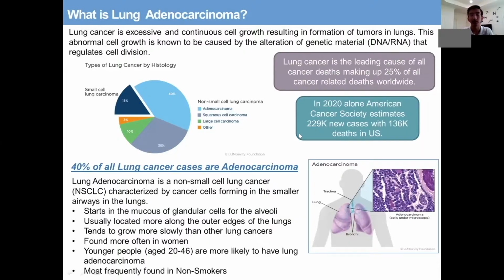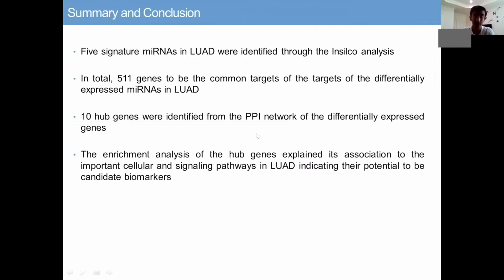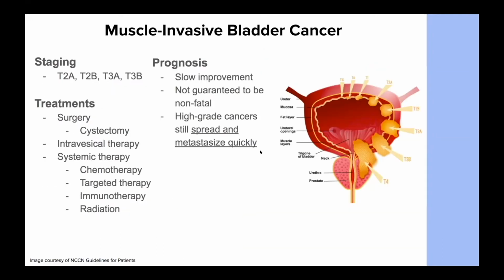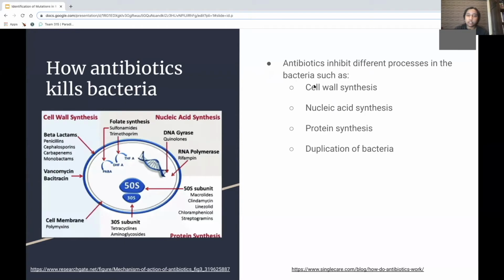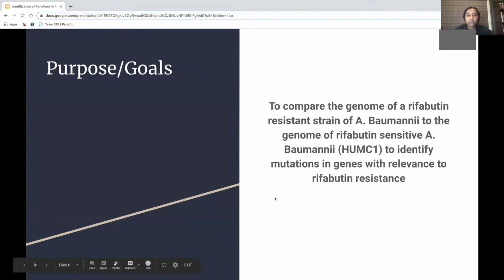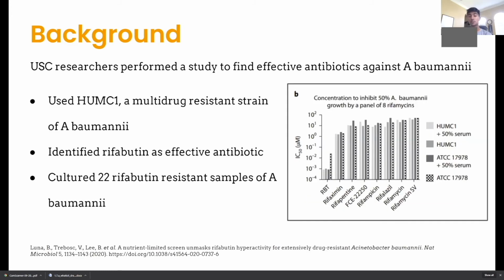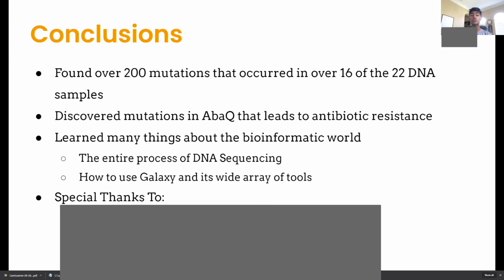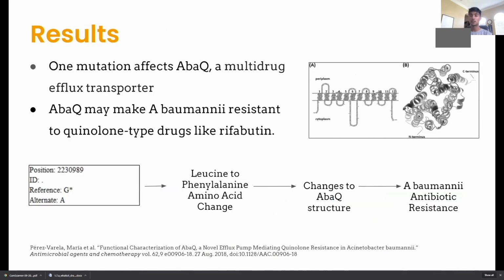The SkoolMentor Online Symposium on Translational Cancer Research/Antibiotic Resistance Research.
Four of our amazing high school students presented their research findings at our online symposium. At the symposiums, we invite researchers from all across the world to watch/listen to the students and provide feedback. Two students presented their research in translational cancer and the other two presented their findings in antibiotic resistance research.